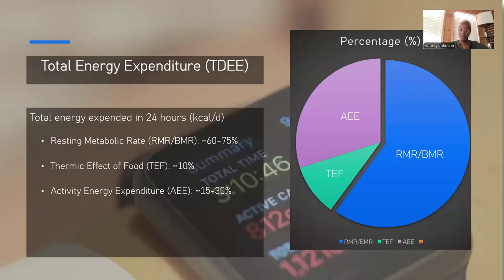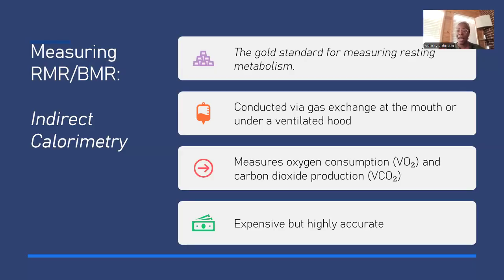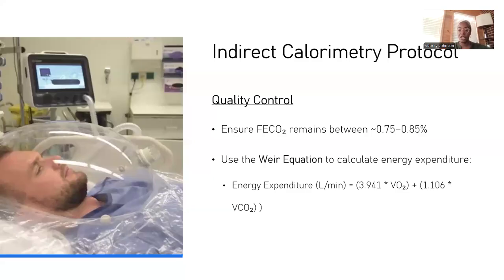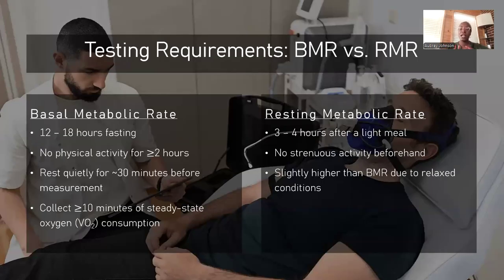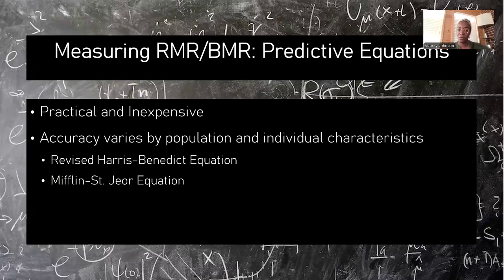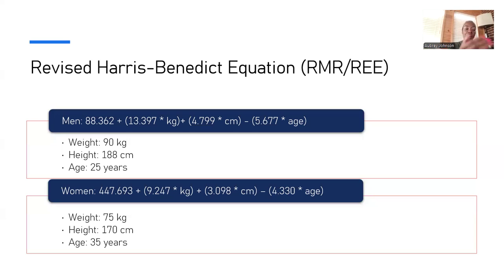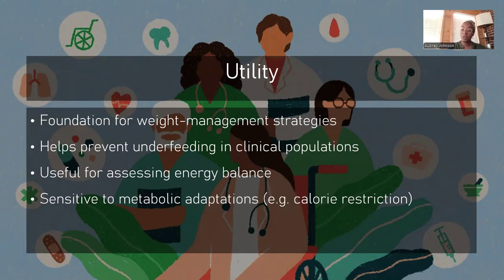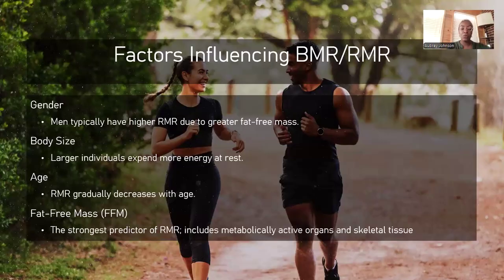Resting Metabolic Rate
Resting metabolic rate is the largest component of total energy expenditure. In this video, I define resting metabolic rate, explain its relevance, and share common methods to estimate it.

**Photos were gathered from Bing.com through the "Online Pictures" function in Microsoft PowerPoint.